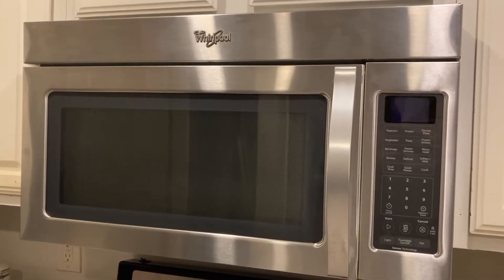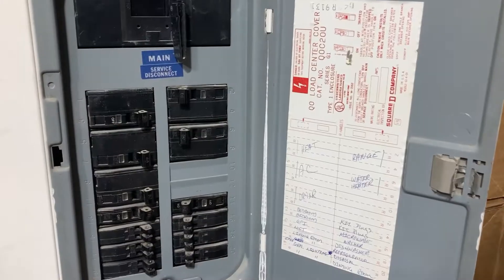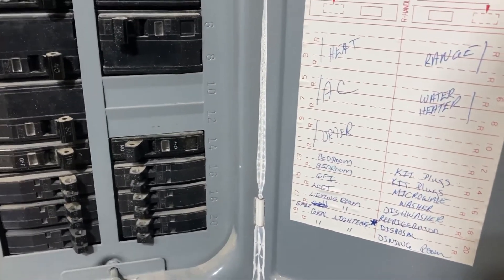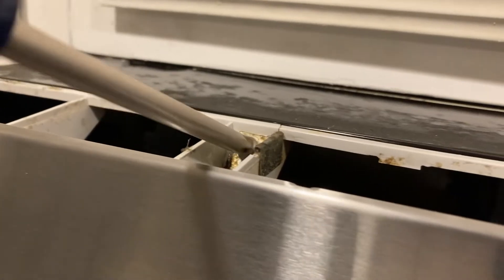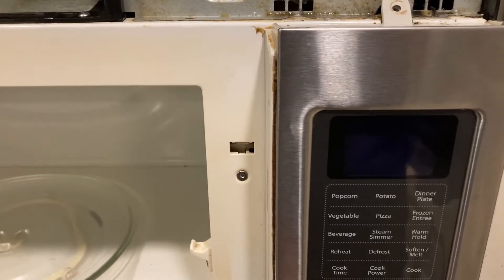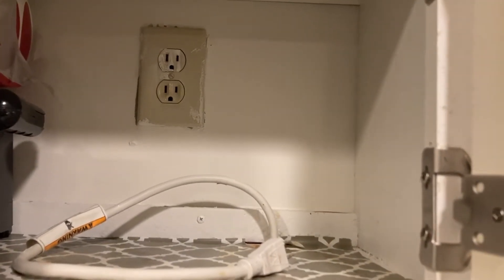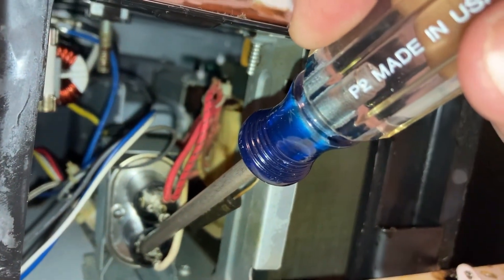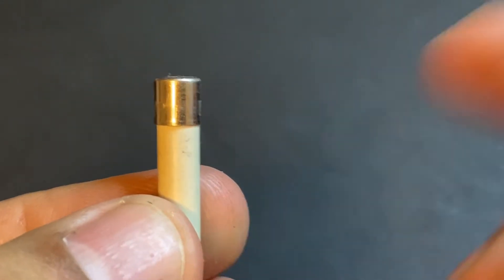Microwave Stopped Working Off with No Power - Easy Fix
If Microwave stopped working all of a sudden, it can be an easy fix as I show in this video. My Over The Range Whirlpool Microwave turned off and would not power On even though it was plugged in and the circuit breaker was also not tripped. An easy fuse change fixed the issue.

PARTS NEEDED:
Microwave Fuse, 20A 250V,

TOOLS NEEDED
* Philips Screwdriver
* Nose Pliers

TIME REQUIRED
30 minutes or less

WHAT IF FUSE REPAIR DOES NOT SOLVE THE ISSUE?
If fuse replacement in Microwave does not fixes the problem, or the fuse dies again, it means microwave capacitor has problems causing the issue. Microwave capacitor replacement is not difficult, but it often require to remove the microwave from over the range, remove cover of microwave and then to replace microwave capacitor. NOTE: microwave capacitor stores lots of power and can very risky. So please evaluate the risk before working on it.

Other option is to call microwave repair service but please consider this with the cost of microwave replacement. Many Over the Range Microwaves are priced at $300 or less. If your microwave is more than five years old, it may be cost effective in the long run to just replace the microwave with a new one.